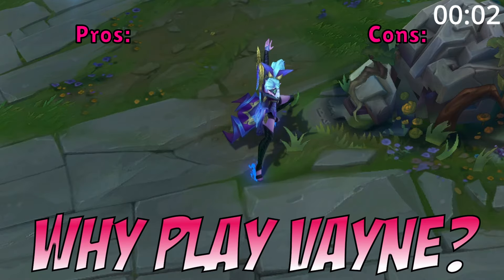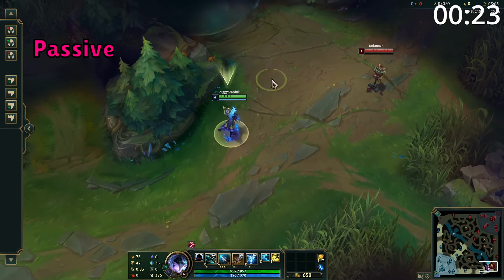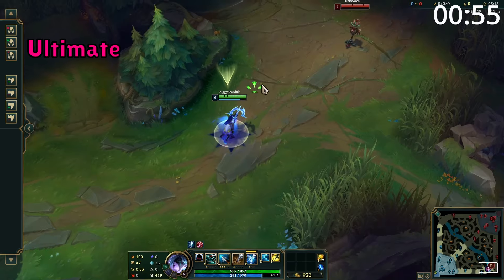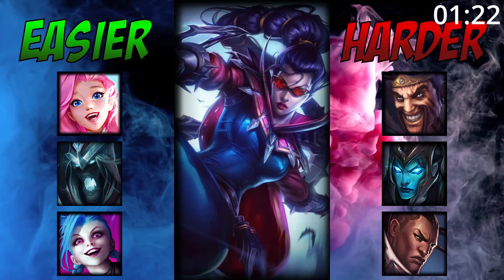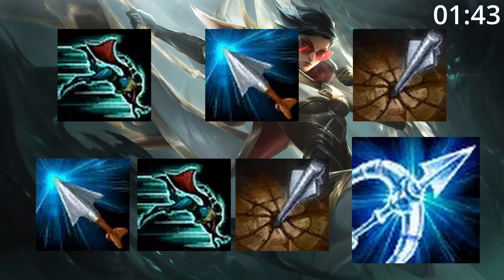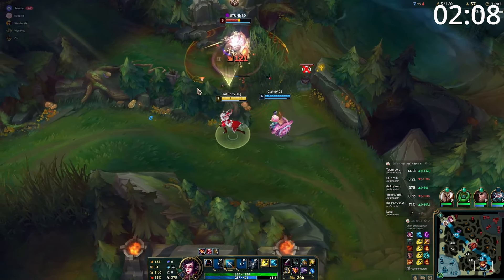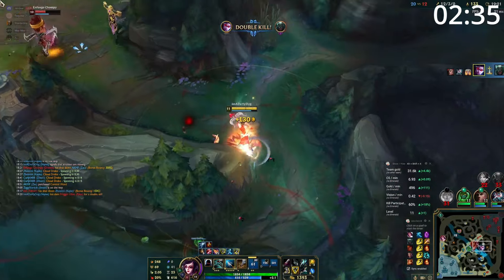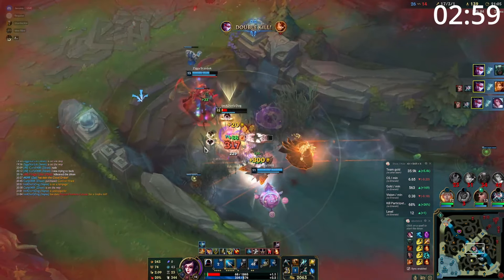3 Minute Vayne Guide - A Guide for League of Legends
Got 3 minutes spare? Why not take a quick look at how to play Vayne Bot Lane!

Vayne is a unique hyper carry with some unique mechanics! Where nothing in her kit is too flashy when it's all combined you get one of the most stylish ADCs out there! Her ability to avoid and outplay anything coming from here while shredding through both tanks and squishys alike makes her an absolute threat in the hands of any skilled Vayne player!

0:00 Why Play Vayne?
0:14 Vayne's Abilities
1:08 Combos
1:18 Masteries
1:28 Build Order
1:39 Skill Order
1:43 Summoners
1:45 Lane Phase
2:34 Mid/Late Game

In this video we see How to Play Vayne ADC - Season 12 Vayne Guide | Best Build & Runes looking at HOW TO PLAY VAYNE & CARRY | BEST Build & Runes | Season 12 Vayne guide | League of Legends where we look at COMPLETE Vayne Guide [Season 12] in less than 5 minutes | League of Legends (Guide) checking out Everything you need know before playing Vayne Top! Neace Gets Coached! where we see VAYNE TIPS AND TRICKS GUIDE ON HOW TO WIN LANING PHASE SEASON 12 | LEAGUE OF LEGENDS SEASON 2022